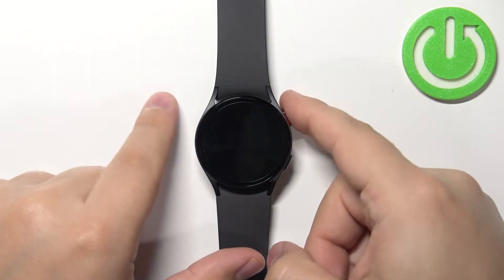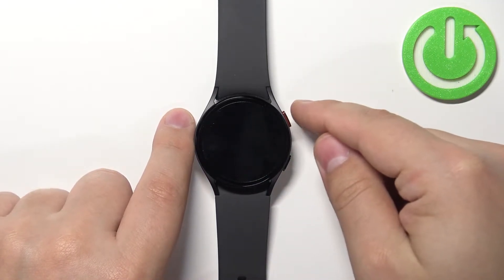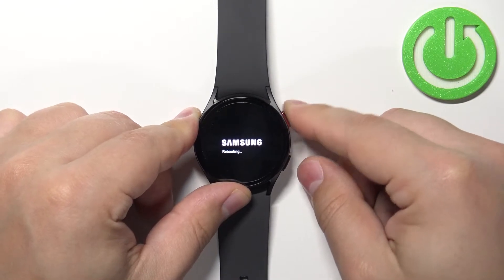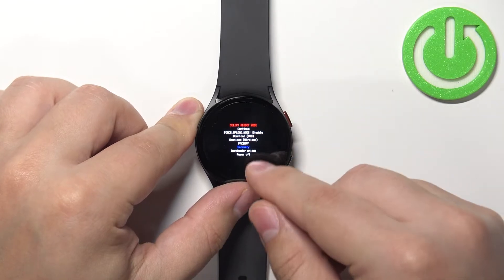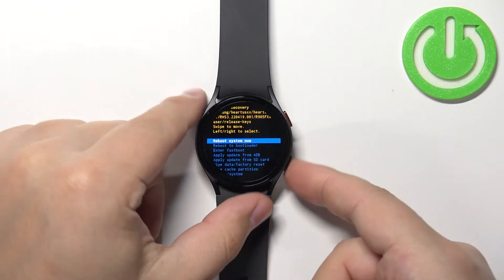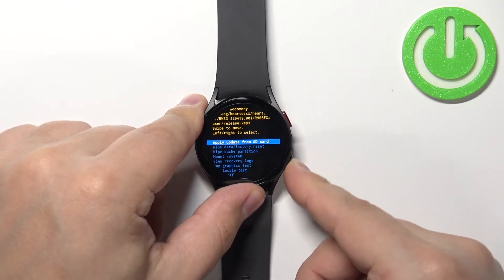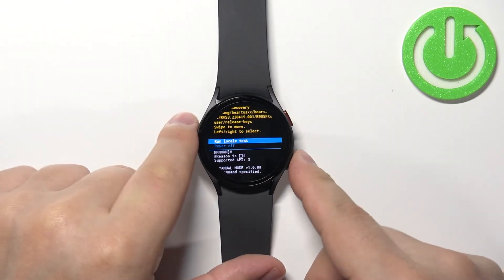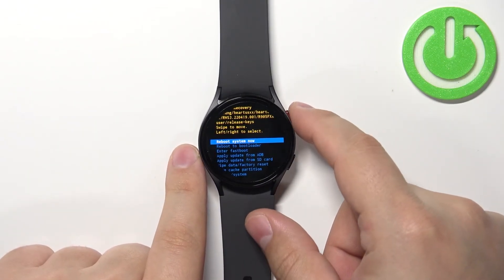Samsung Galaxy Watch 5 - How To Enter Recovery Mode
Check more info about Samsung Galaxy Watch 5 :
If you want to open recovery mode on Samsung Galaxy Watch 5, this video might be essential. By following our simple step-by-step video tutorial you can learn how to get in recovery mode on Samsung Galaxy Watch 5. The purpose of this video, and any other found on this channel, is to help you find a solution to the problems with your devices. For more content like that consider subscribing to our channel, liking our video, or leaving us a comment or suggestion as it show how much you appreciate the effort that we put into making this, also helps us with making future guides tailored to your needs. Cheers!

How to get recovery mode on Samsung Galaxy Watch 5 ?
How to enter recovery mode for Samsung Galaxy Watch 5 ?
Samsung Galaxy Watch 5 Recovery Mode?
How to open recovery mode on Samsung Galaxy Watch 5 ?